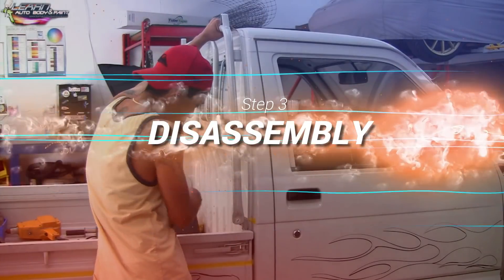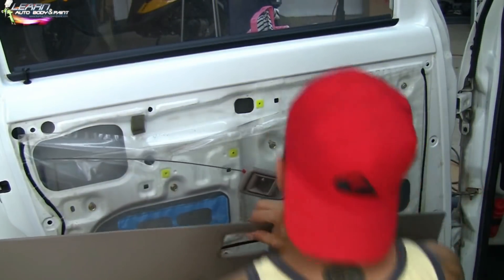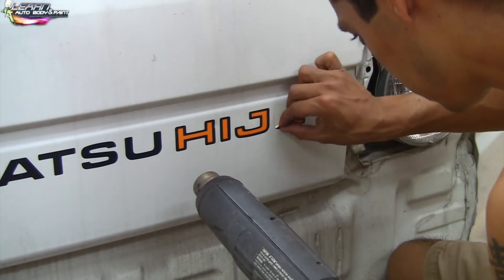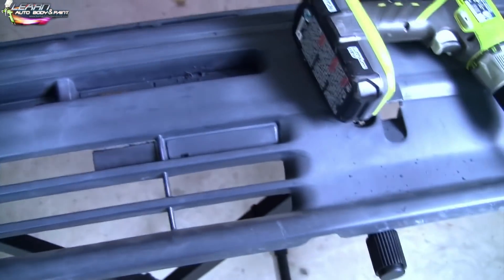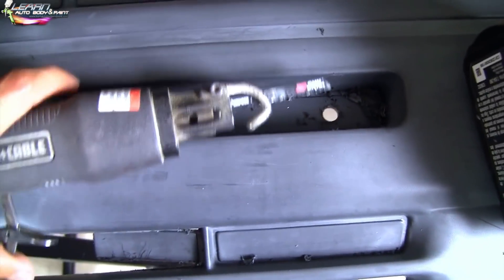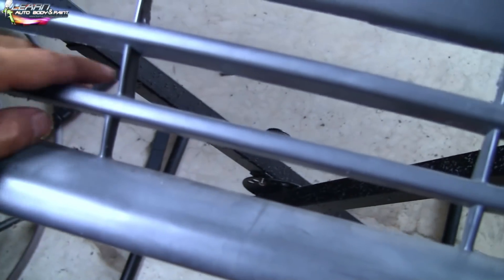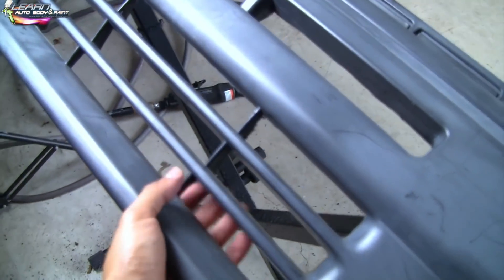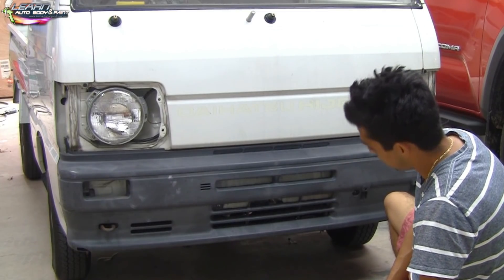Do This Before Painting Your Car At Home! - DIY Auto Body Repair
Watch as I share a few important tips on auto body that you'll want to adhere to before painting your project at home.